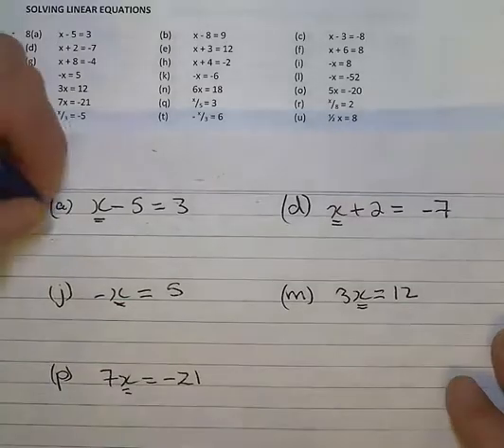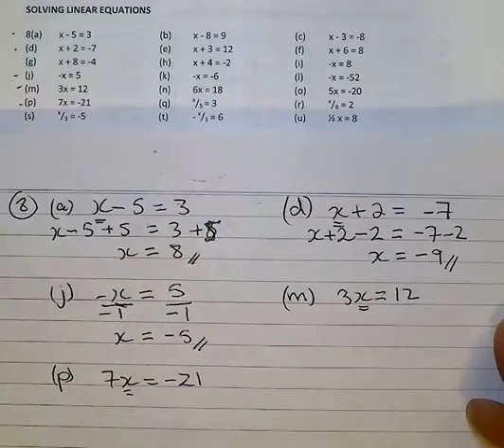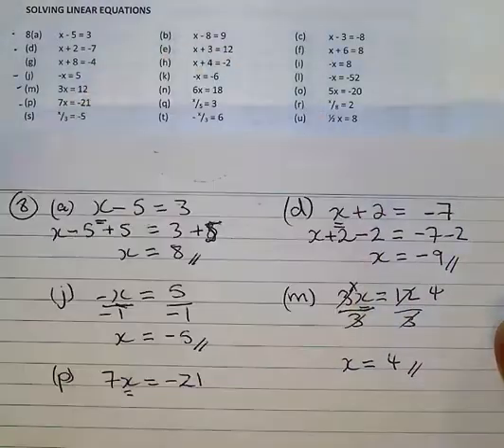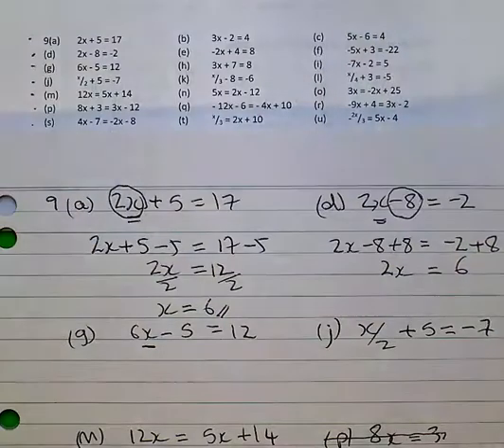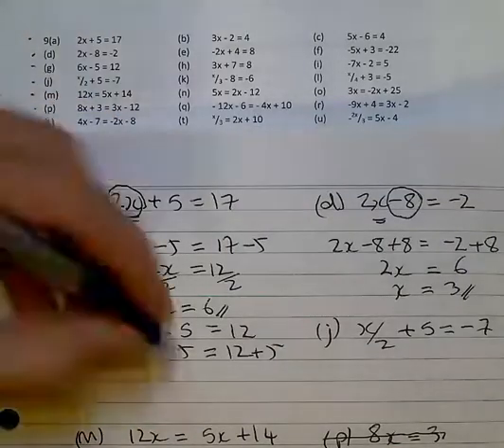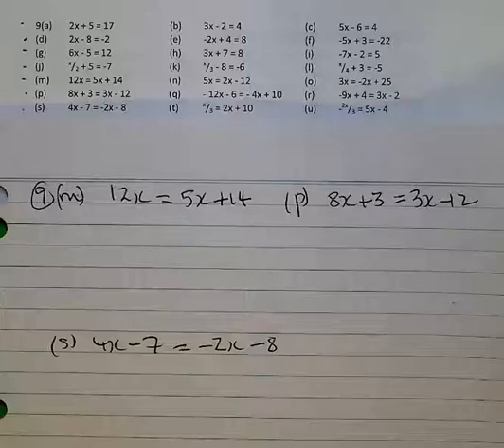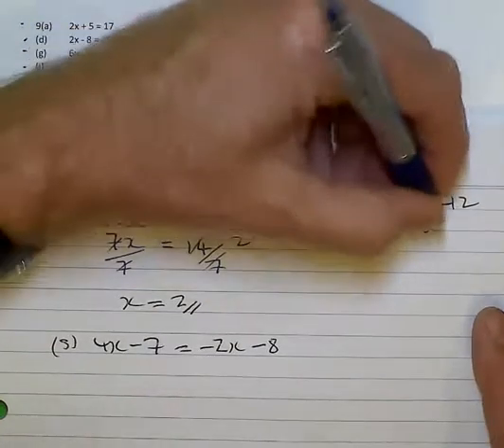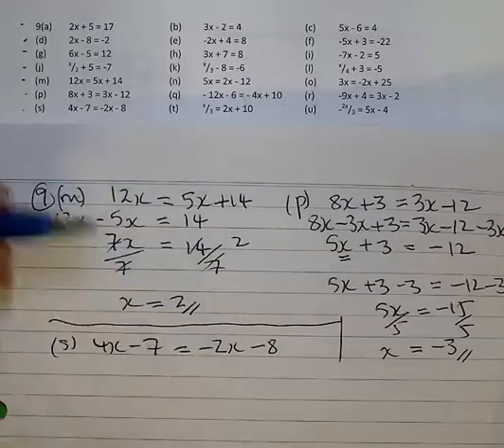MTG2 LM Set 1 #8 #9